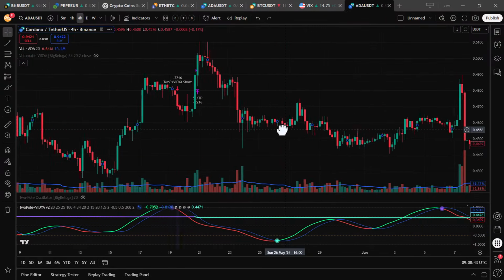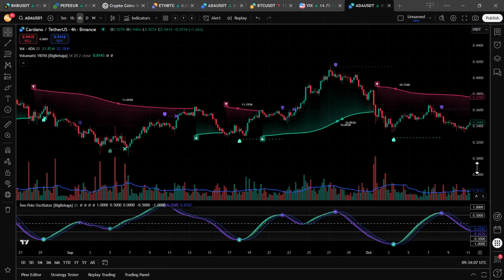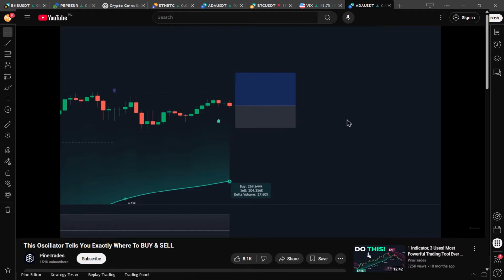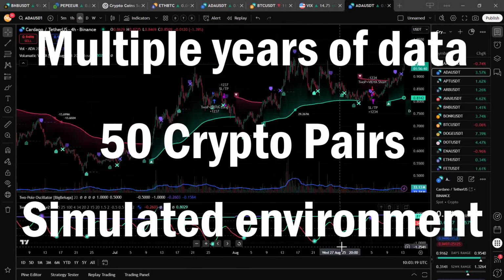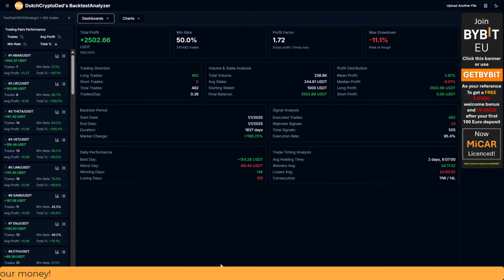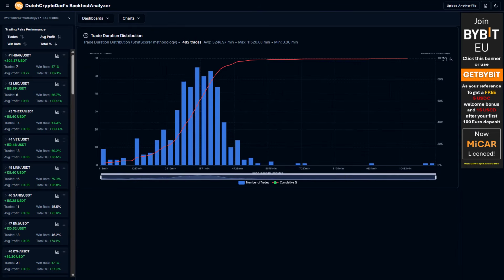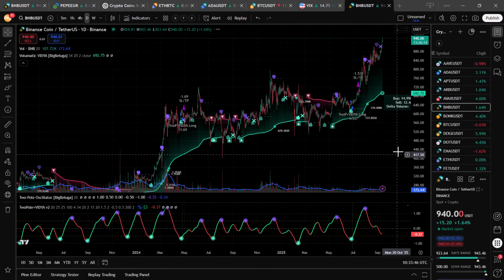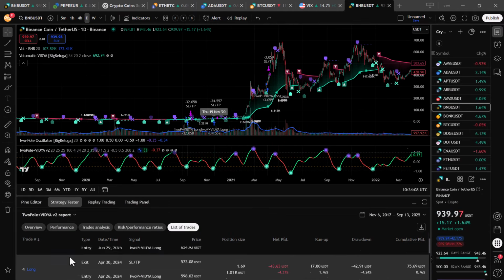This Oscillator Tells You Exactly Where To BUY & SELL : Trading Strategy Test!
In this video, I test the 2-Pole Oscillator Strategy — a powerful momentum and trend strength strategy that smooths out price deviations for cleaner trading signals. I’ll show you how the results on TradingView and show you if combining it with the Volumatic Variable Index Dynamic Average (VIDYA) creates a high-probability trading strategy!

🔥 What You’ll Learn:
✅ How the 2-Pole Oscillator generates buy & sell signals
✅ Understanding invalidations & stop-loss placements
✅ Identifying overbought & oversold conditions
✅ How to use VIDYA for trend confirmation
✅ A step-by-step guide to executing profitable trades
✅ Actual strategy results from backtests

🏷️ TAGS & HASHTAGS 🏷️